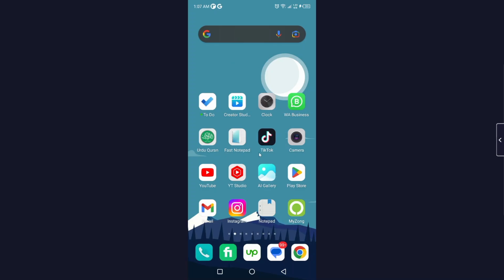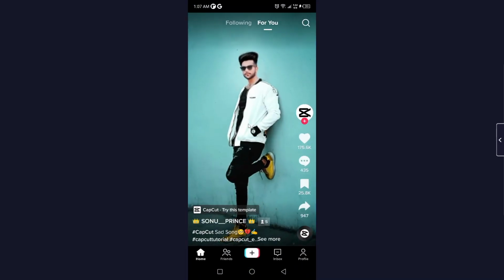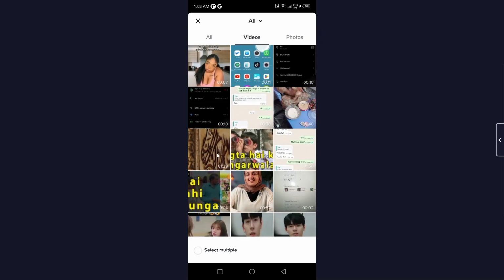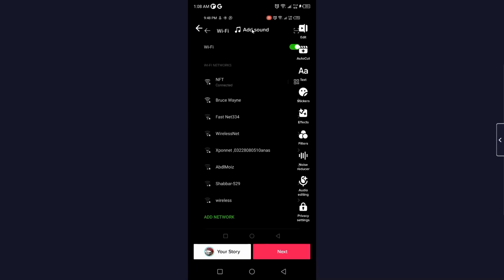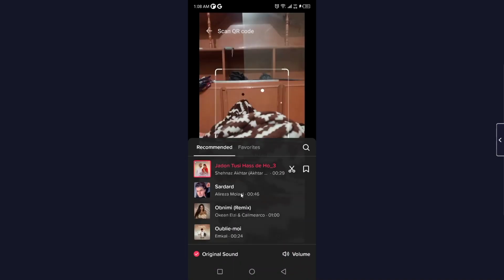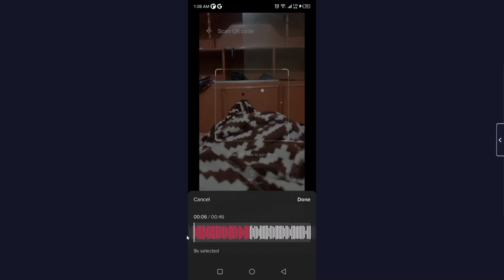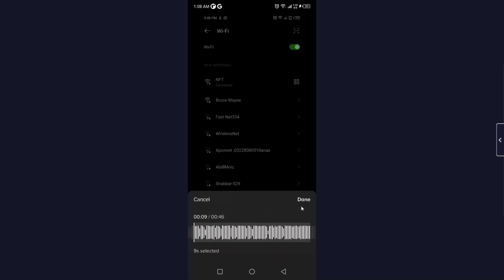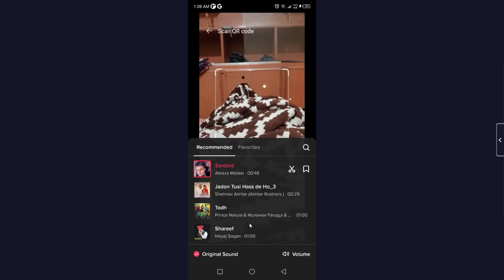How To Trim Sounds On TikTok (2023)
How To Trim Sounds On TikTok (Easy Tutorial!)